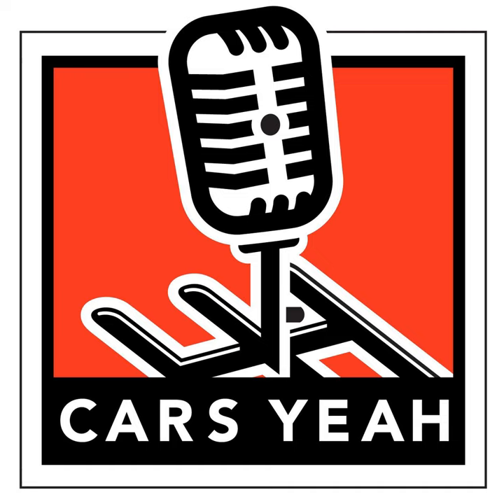125: Richard Pietruska a Fine Artist and Instructor at The Art Center College of Design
Richard Pietruska&rsquo;s Motor Art exhibits the dynamic fluid motion of the automobile while simplifying the basic design lines of some of the most exotic vehicles of the past and present. Richard studied automotive design at the Art Center College of Design in Pasadena where he received a degree in automotive design and he earned his masters of fine arts degree there as well. He has been a professor at the college for over 40 years. He is a member of the Automotive Fine Arts Society and has won the prestigious Peter Helck Award for 3 years in a row and he won numerous Athena Awards of Excellence at the Pebble Beach Concours d&rsquo;Elegance. His amazing work can be seen in many automotive magazines, private collections, and museums around the world.